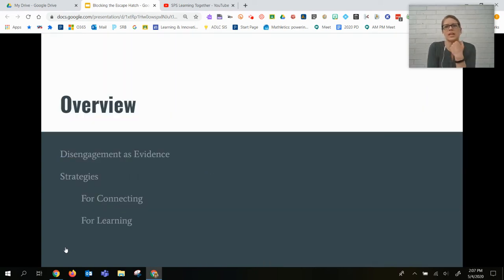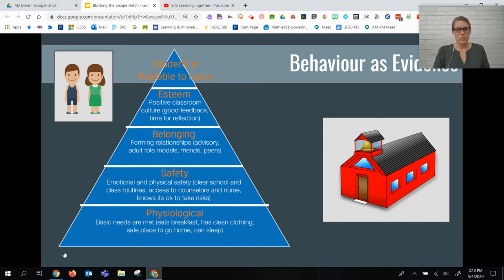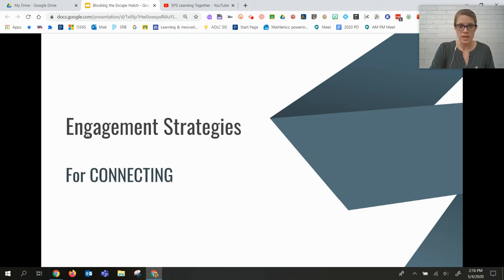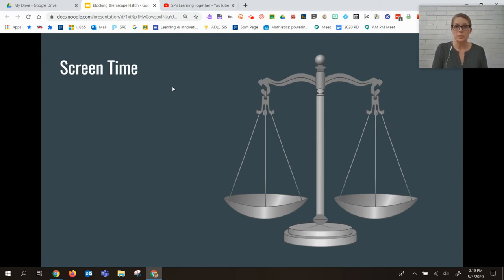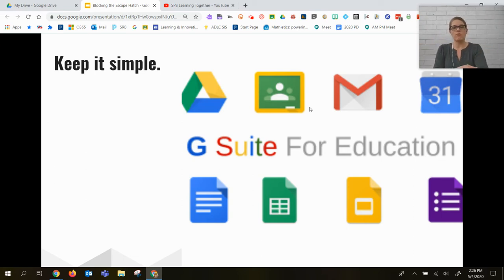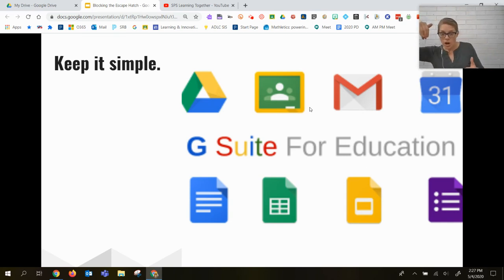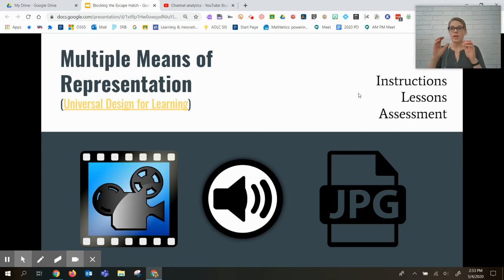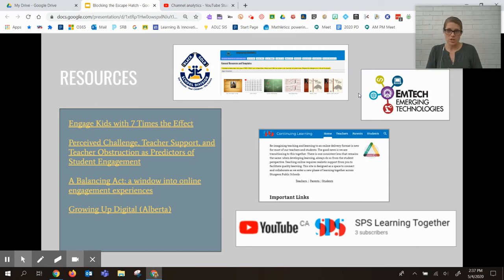Blocking the Escape Hatch: EdTech Strategies to Limit Disengagement (Recorded webinar)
Recorded webinar discussing some of the EdTech specific strategies to minimize disengagement in distance learning.

Our students are settling in to this new season.  And while some are continuing to “show up”, there are some students that are not participating in the way we hoped.  Review strategies that might block any learning escape hatch.